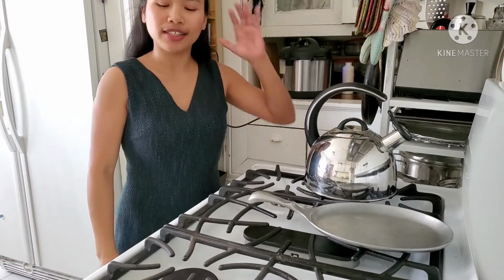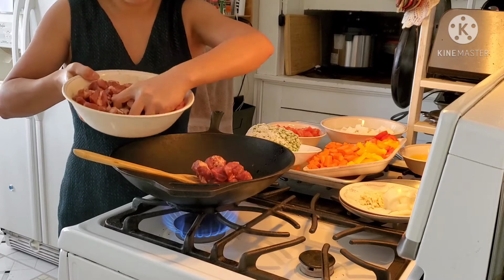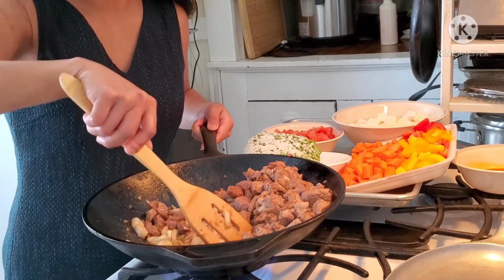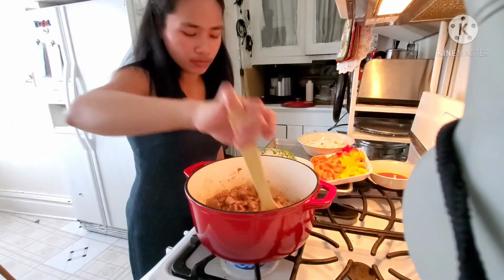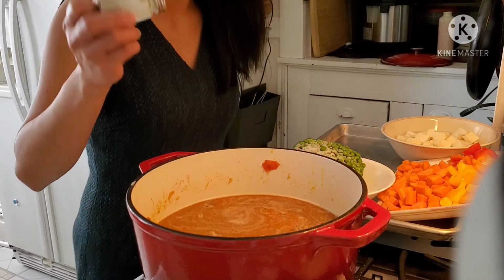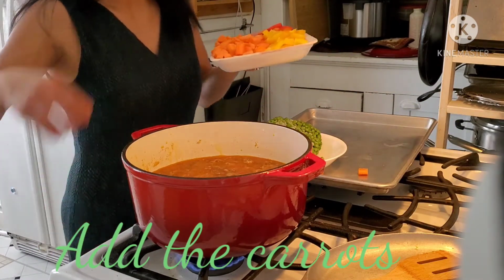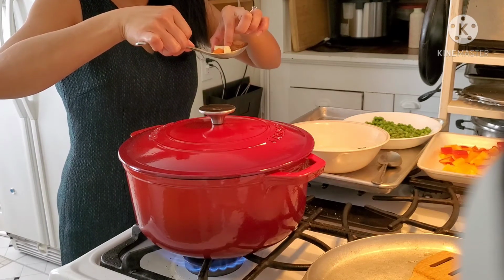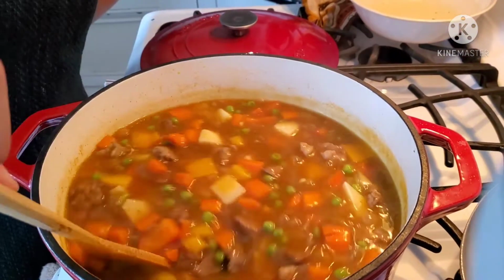How to cook GINAGMAY!bisaya style(shared this to elderly neighbor)she can't see good to cook#...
Sharing is caring...be kind you can never go wrong.